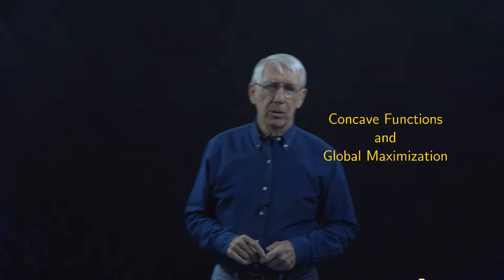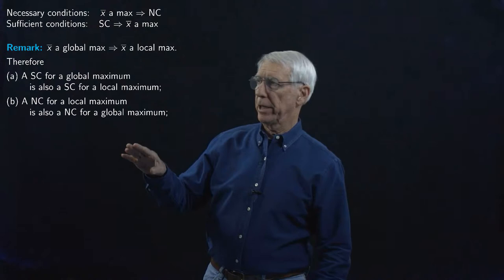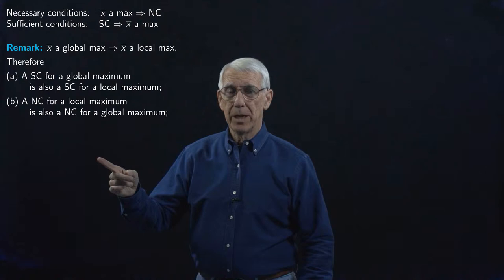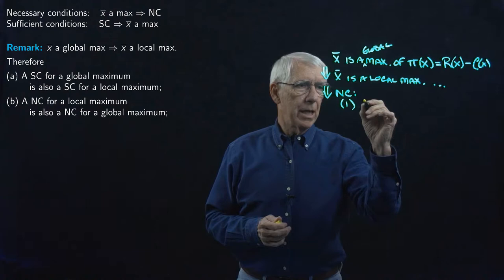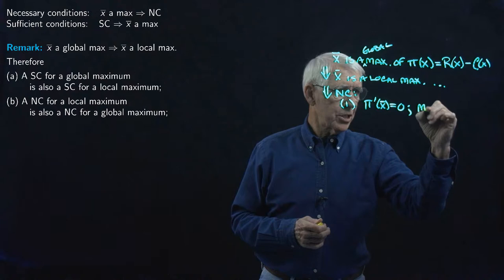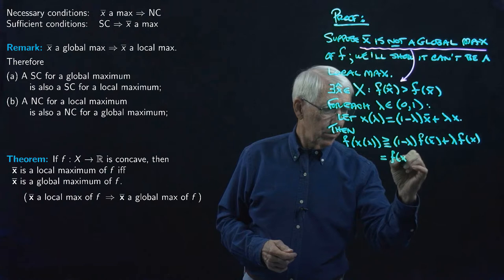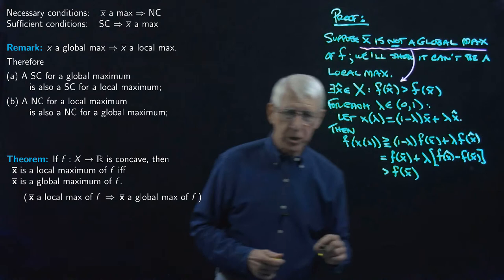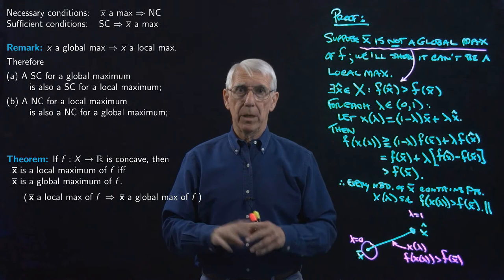Lecture 33(A): Global Optimization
Proof that a local maximum of a concave function (which may or may not be differentiable) is also a global maximum.